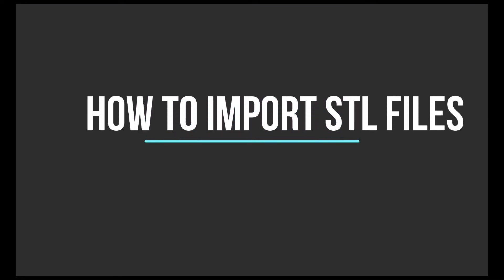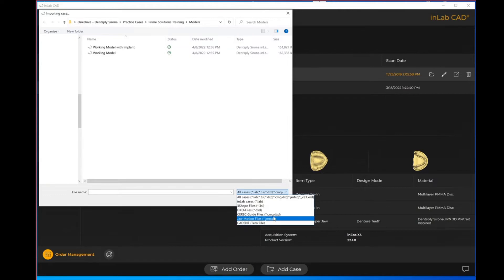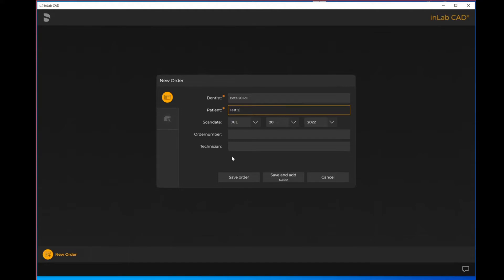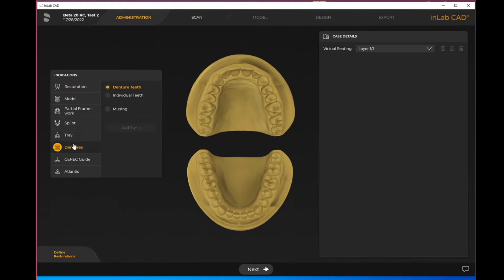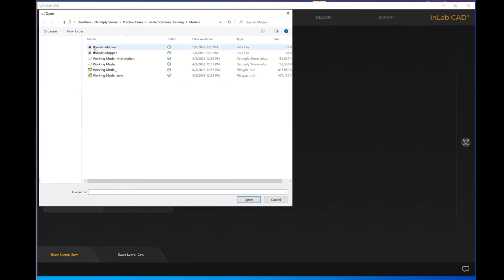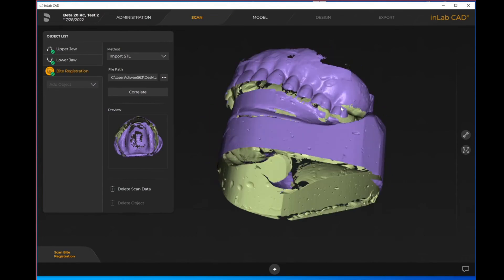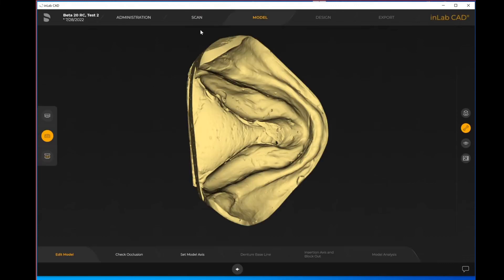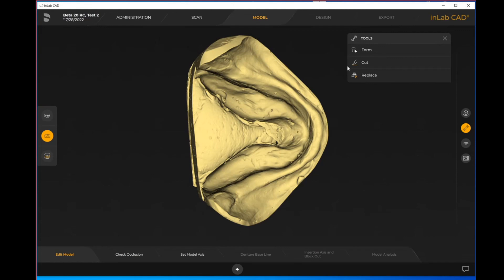How to Import STL files to inLab CAD 22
This video takes users through how to import STL files into the new inlab CAD software 22. Additionally, we look at how to import other file types (including 3Shape files, DXD and .Lab files). Finally, users are also shown where they can export STL files.